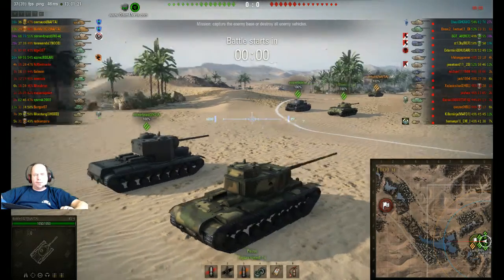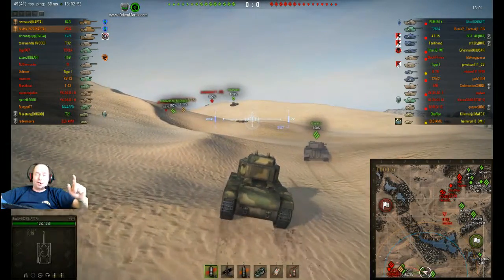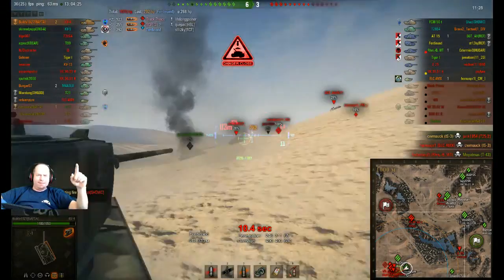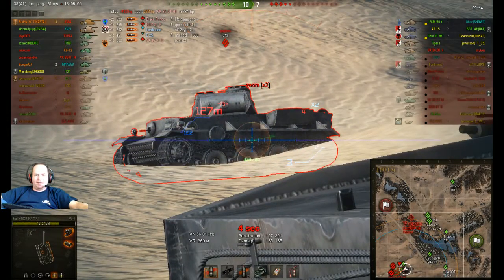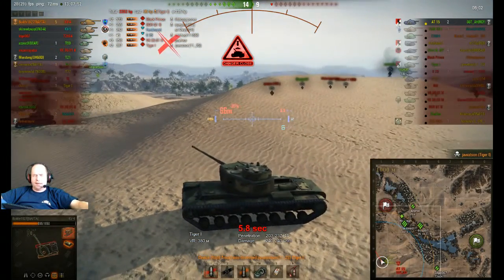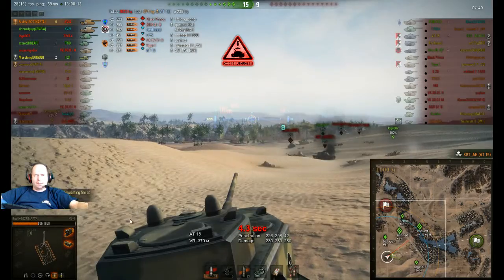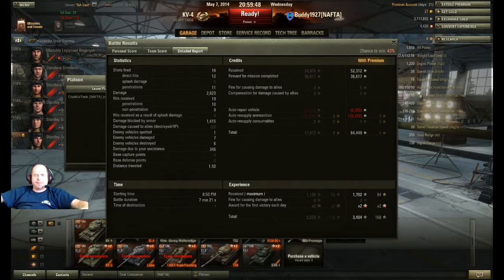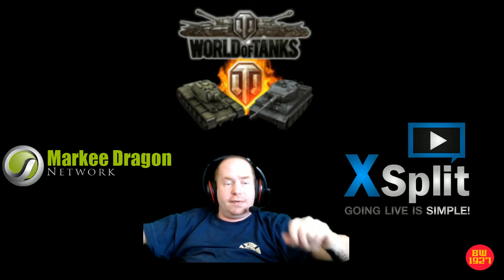World of Tanks KV 4 replay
World of Tanks Replay of the KV 4. With Top Gun, Steel Wall, and Reaper. The map was Sand River.

Buddy1927 Gaming